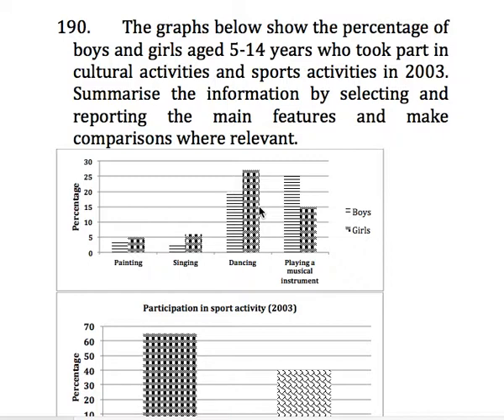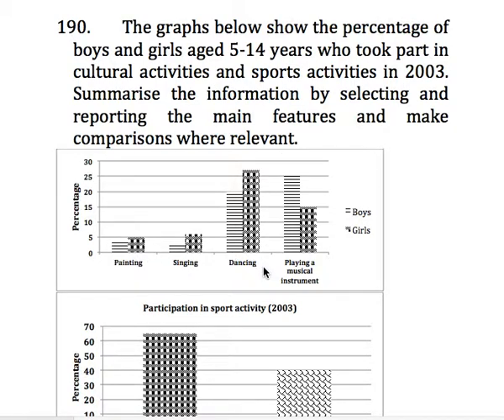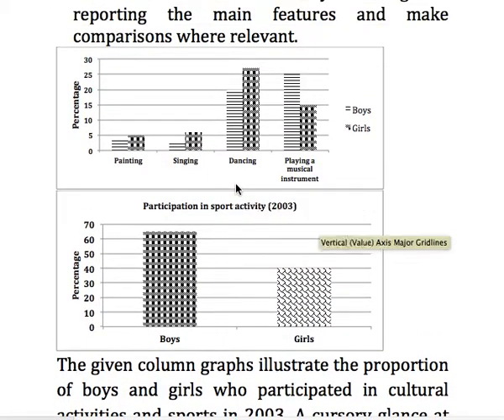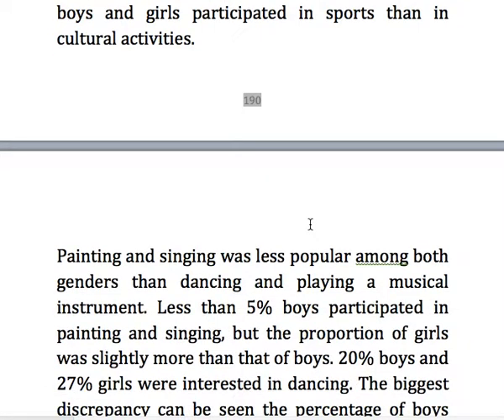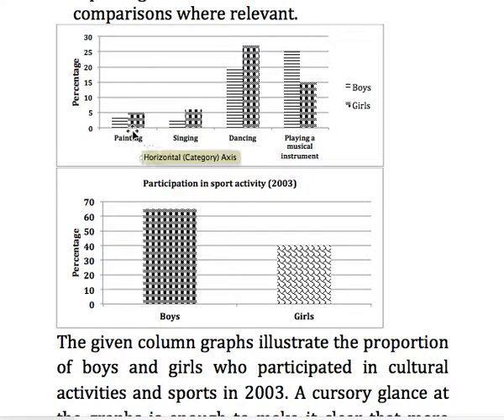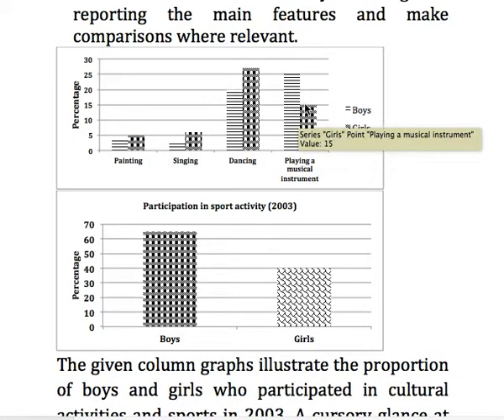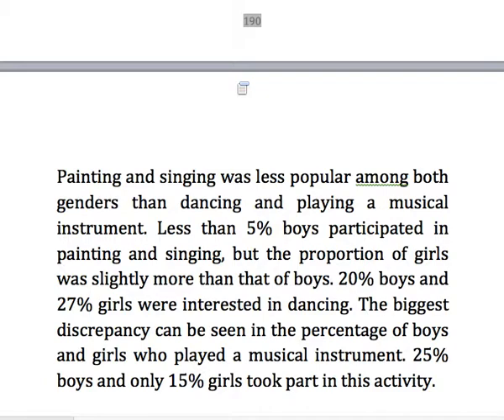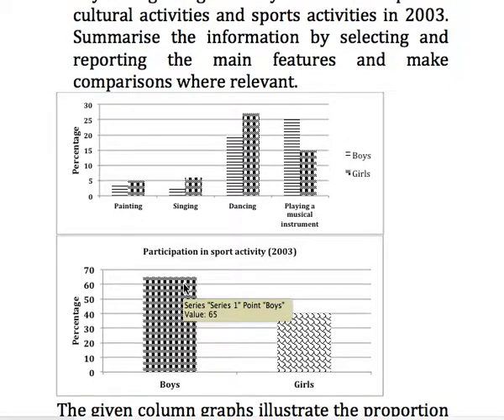190 Column graphs boys and girls in cultural activities and sports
The graphs below show the percentage of boys and girls aged 5-14 years who took part in cultural activities and sports activities in 2003.